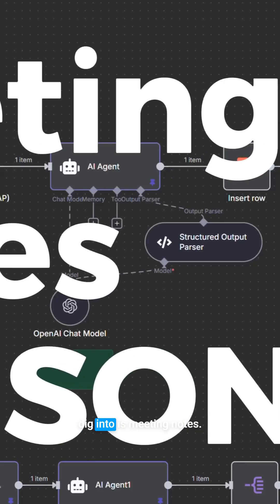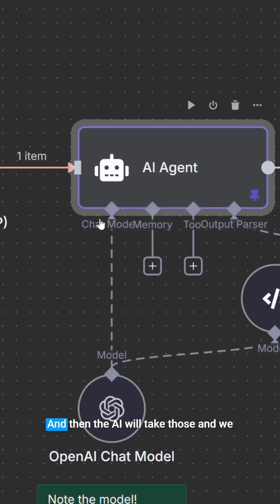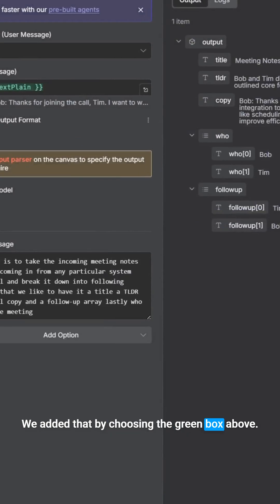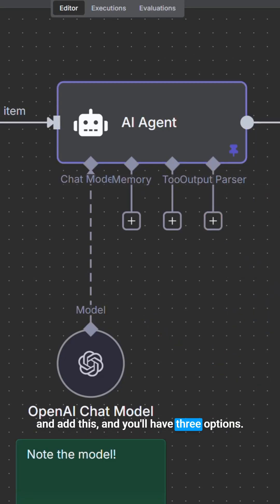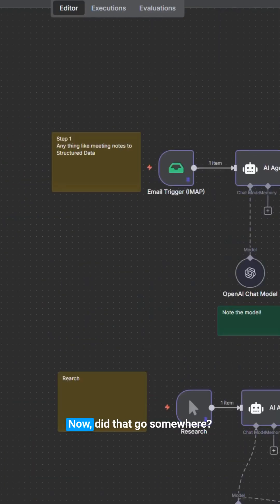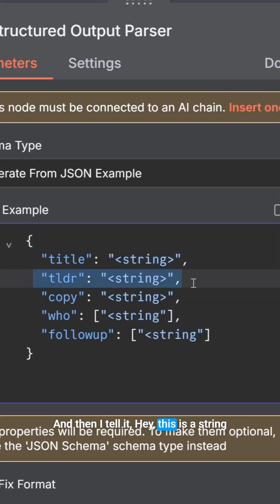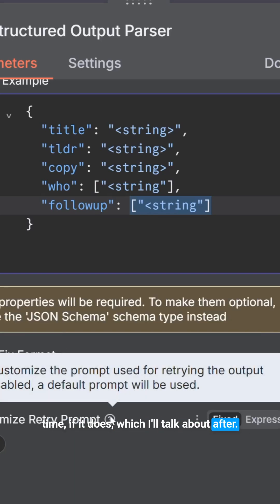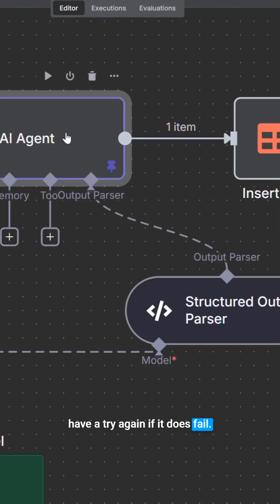Transforming Meeting Notes into Structured Data